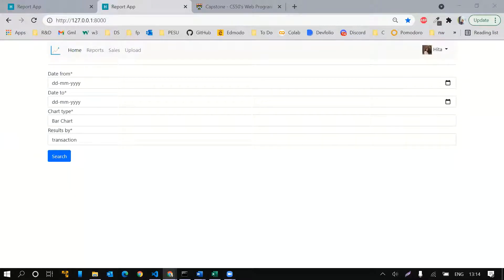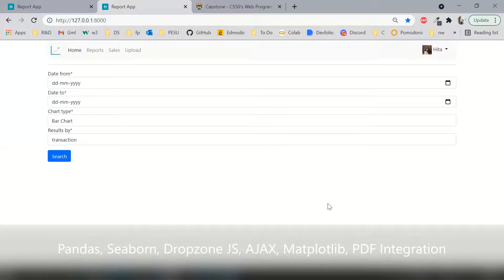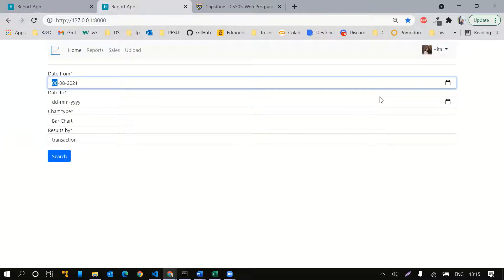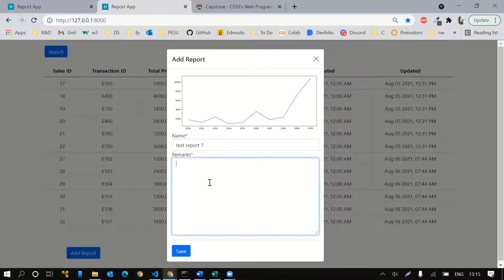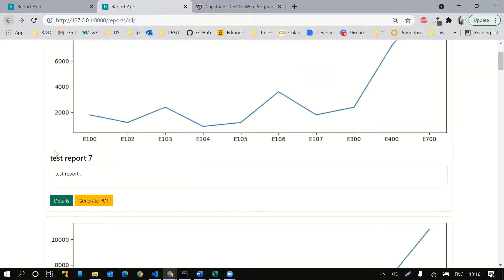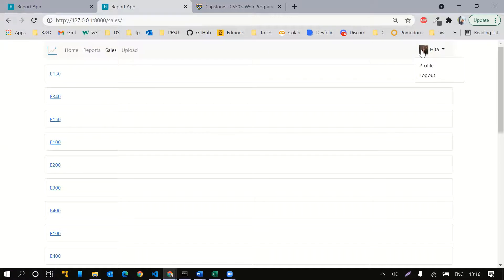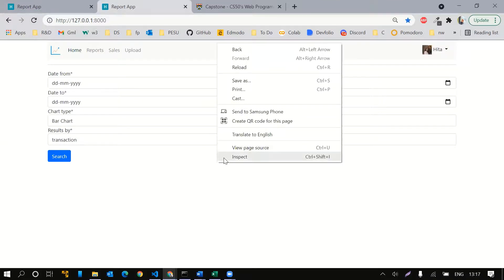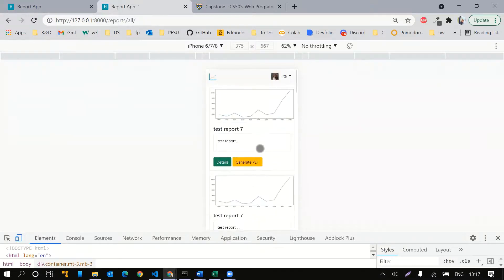Sales Report Generator Web App (Django and JavaScript)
Hello! This is a project about building a sales data report generator web application using Django and JavaScript, to visualize the sales data, and upload sales records from csv files & generate pdfs. It is also my Final Project submission for CS50's Web Programming Course.

Timestamps:
00:00:00 - Intro
00:00:44 - Upload
00:01:04 - Home
00:01:36 - Add Sales Report
00:01:56 - Reports
00:02:10 - Generate PDF
00:02:21 - Sales
00:02:51 - Profile
00:03:06 - Logout
00:03:20 - Mobile Responsiveness